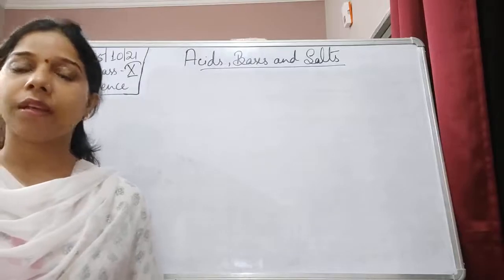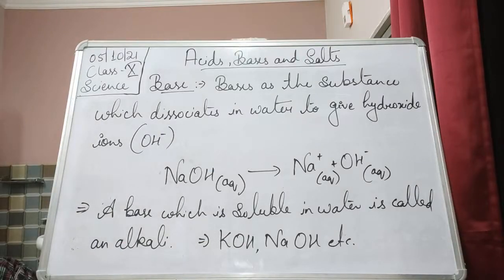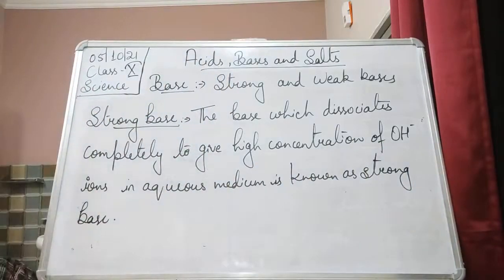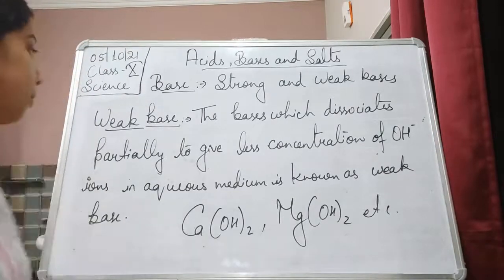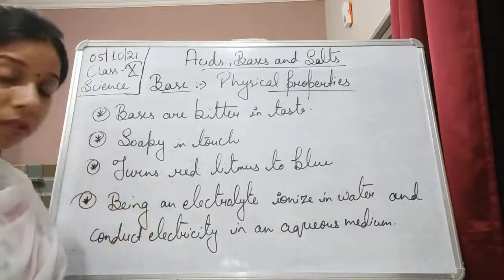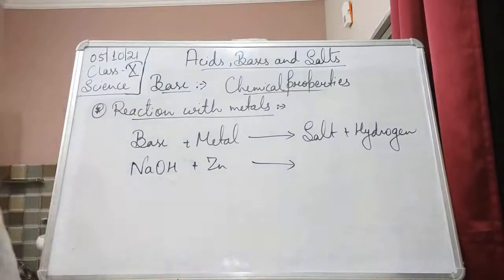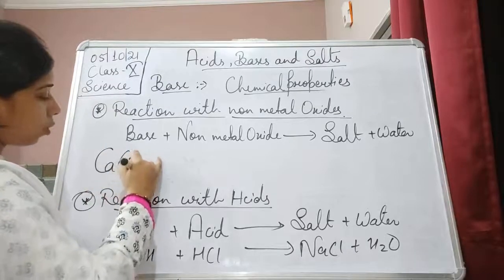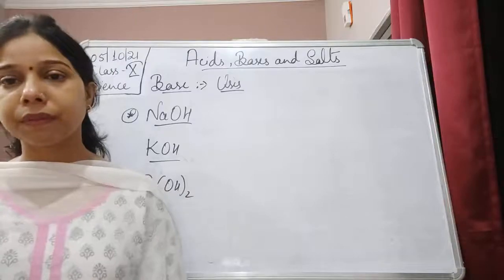Class X Science 05 10 2021 by Ms Mridulata upadhyay Acid bases and salts